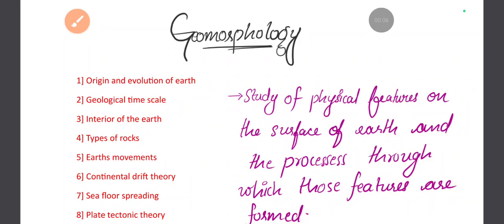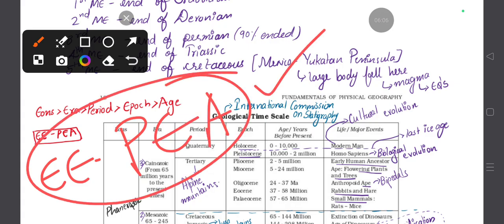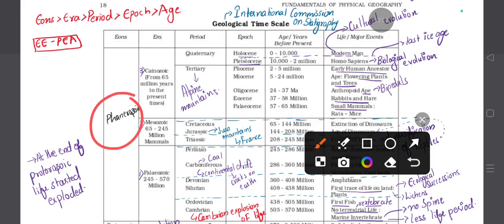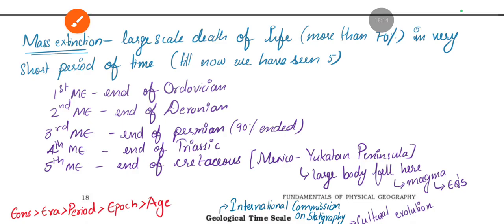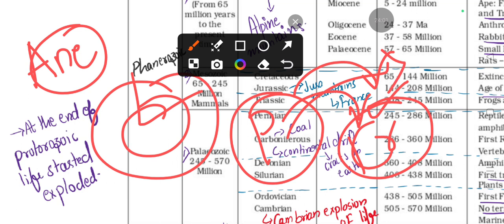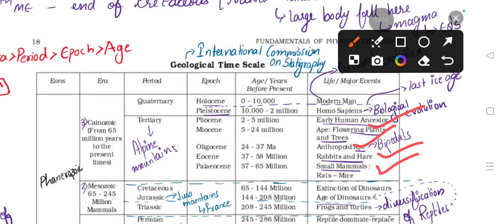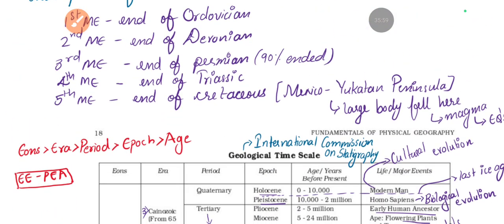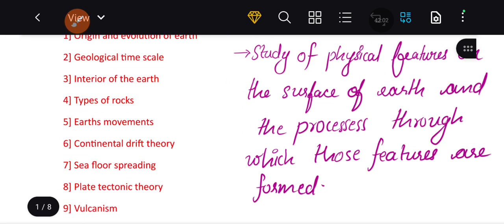World Physical Geography Demo for UPSC | V2Bacademy |Geological timescale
Welcome to V2Bacademy!

This demo session takes you through one of the most foundational topics in World Physical Geography — Geological timescale. Designed especially for UPSC, State PSC, SSC, and other competitive exams, this video explains complex theories with clarity and concept maps.

In this session, we cover:

Geological time scale -

Formation of the Solar System

Evolution of Planets & Earth

Early Atmosphere & Hydrosphere

Origin of Life on Earth

UPSC-Oriented Previous Year Trends

State PSCs (Group I, II)

SSC CGL/CHSL

UGC-NET (Geography)

All competitive exams with Geography as a component